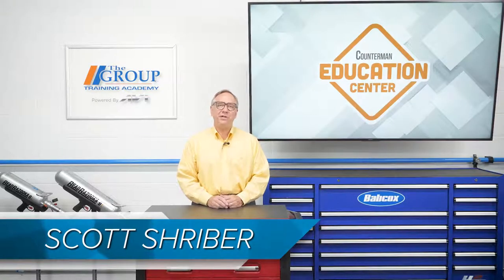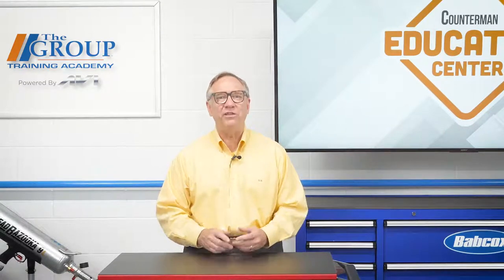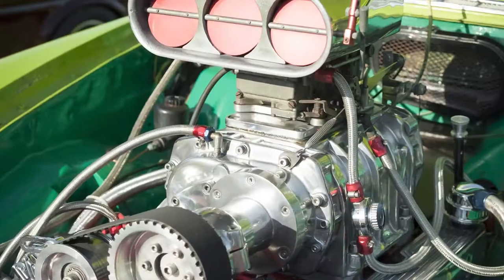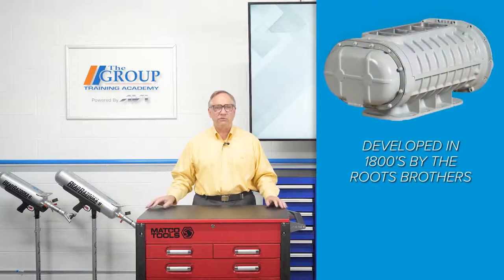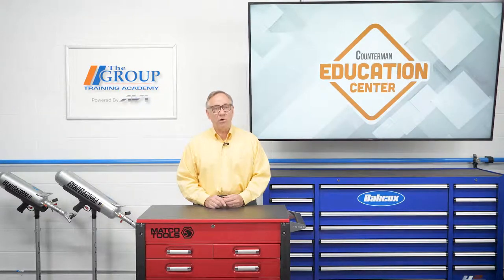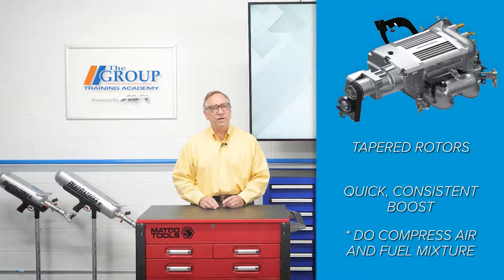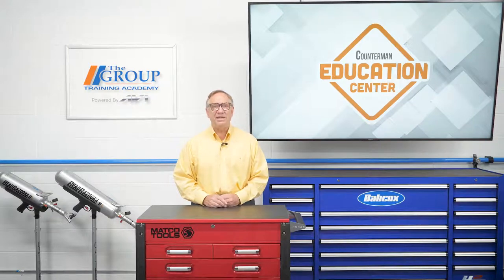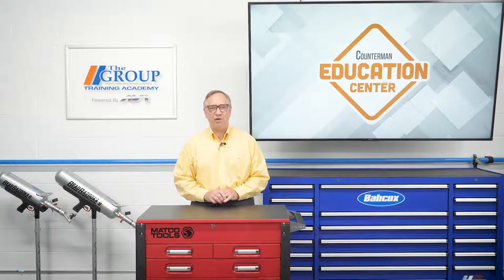Charged Up About Superchargers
Turbochargers and superchargers both work on the premise of increasing the amount of air and fuel that can be utilized in the combustion chamber. How they do it is completely different.